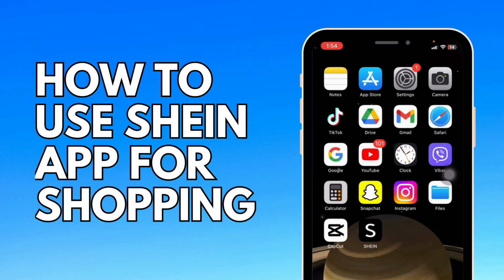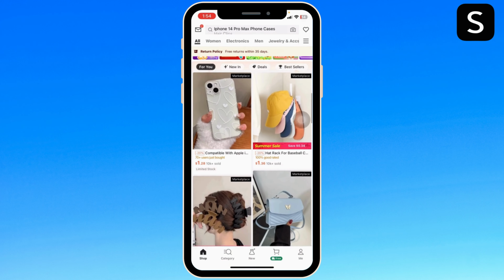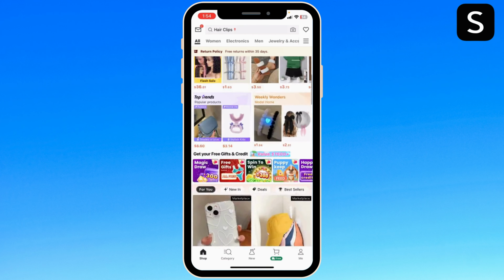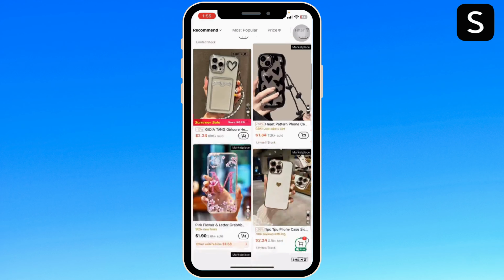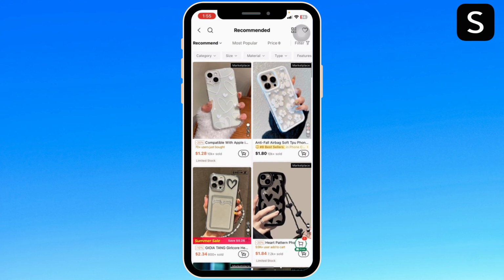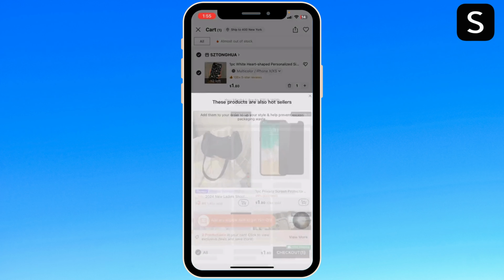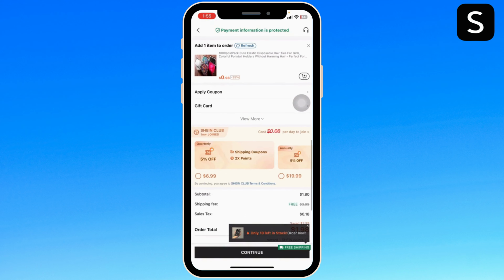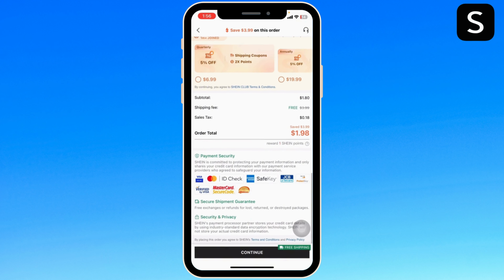How to Use Shein App for Shopping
Ready to use the SHEIN app for shopping? This tutorial will guide you through the process, ensuring you can navigate and make the most of the app effortlessly. Whether you're a first-time user or looking to optimize your shopping experience, this guide will help you shop with ease on the SHEIN app.

In this tutorial, we'll show you:

- Downloading and installing the SHEIN app on your device.
- Navigating the app interface and exploring different sections.
- Searching for products and using filters to find what you need.
- Adding items to your cart and proceeding to checkout.
- Tips for managing your orders and accessing customer support.

Enhance your shopping experience on SHEIN by mastering the use of the app. If you've ever wondered, 'How do I use the SHEIN app for shopping?' - this tutorial is for you!